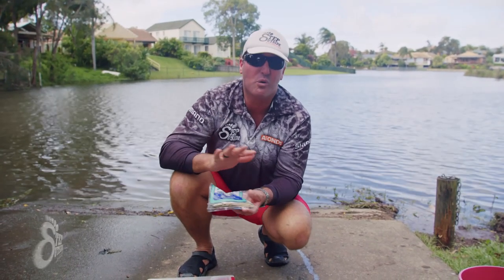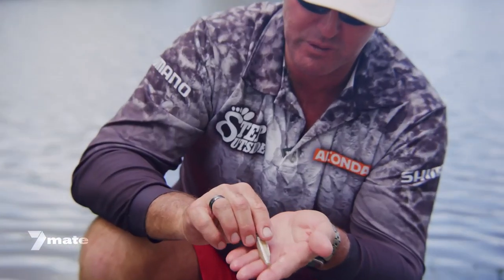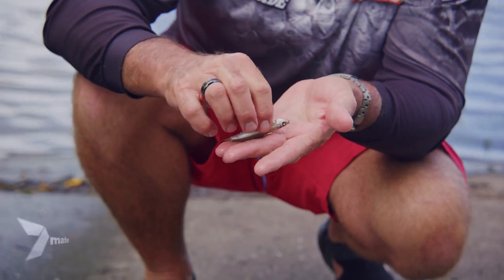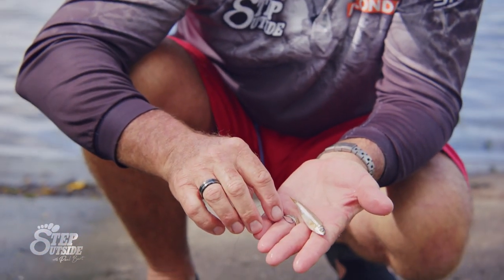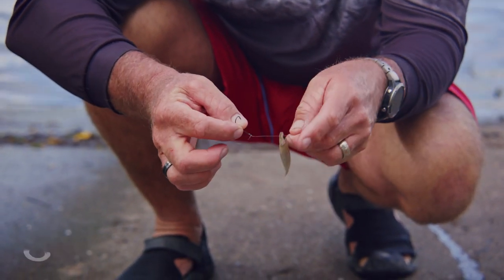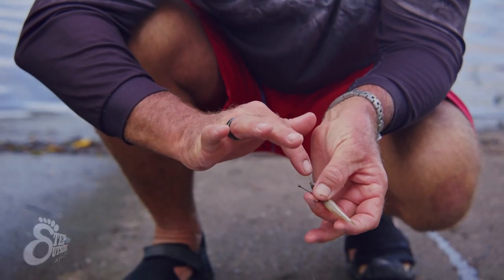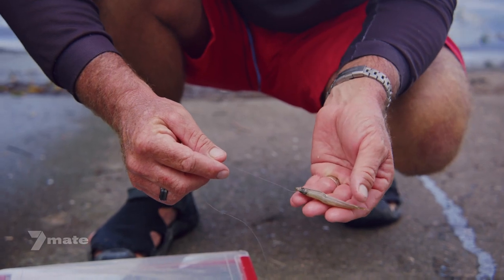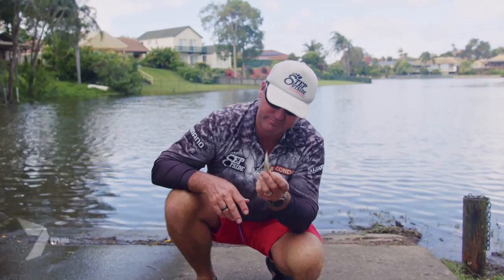Baiting a White Pilchard | How to Hook a Quick Bait for Fishing | Step Outside with Paul Burt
Join Paul Burt in this informative video as he demonstrates the proper technique for baiting a white pilchard to enhance your fishing success. If you love Flathead fishing white pilchards are the ideal bait.
Flathead love to eat fish and white pilchards are found in the Flatheads natural environment. We check out how to bait them up using a standard bait keeper sized 4 hook.

White Pilchards are also a great bait for fish such as: Yellowfin Bream, Tarwhine, Tailor, Snapper, Spotted Mackerel and a variety of Mackerel species.

Discover step-by-step instructions on how to effectively hook a bait for various fishing applications, including targeting popular species like flathead.
Paul's expert guidance and valuable tips will help you improve your bait presentation, increasing your chances of enticing bites and landing that prized catch. Learn the secrets to maximizing the effectiveness of your bait and gain the confidence to tackle your next fishing adventure.
Step Outside with Paul Burt and master the art of baiting for a successful fishing experience!